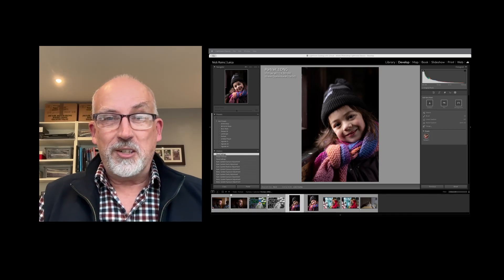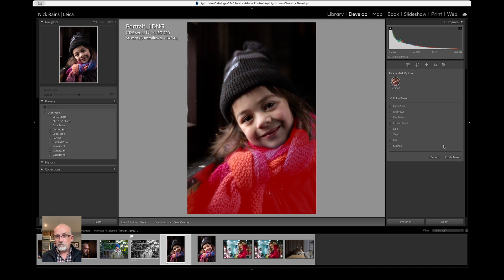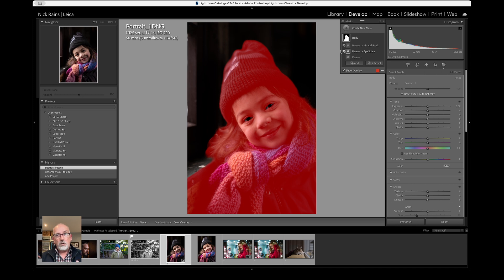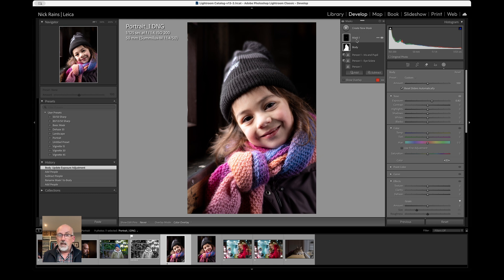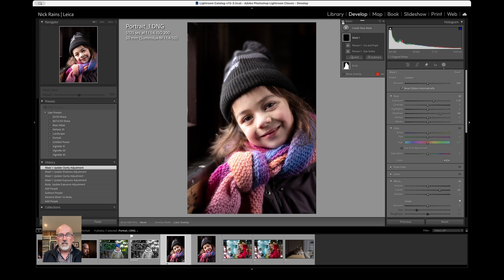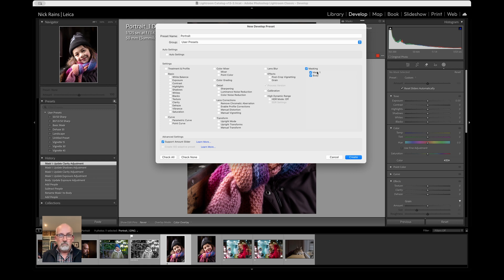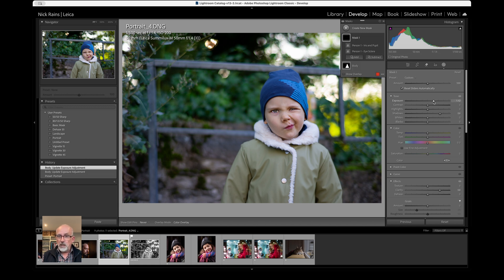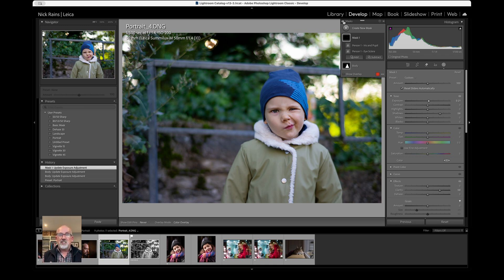Using Lightroom Presets for Portraits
Save time by autogenerating masks in Lightroom based on the shapes and subjects within the photo.